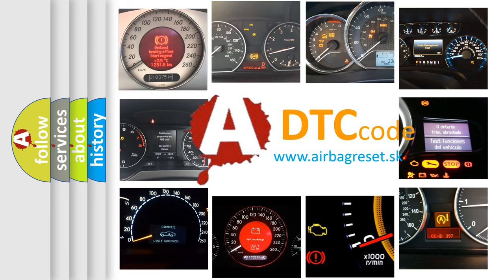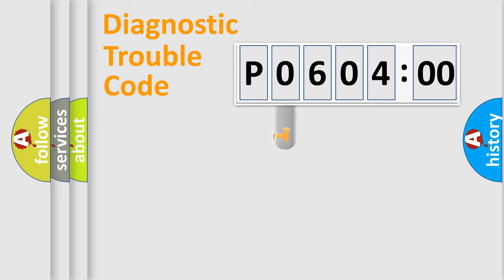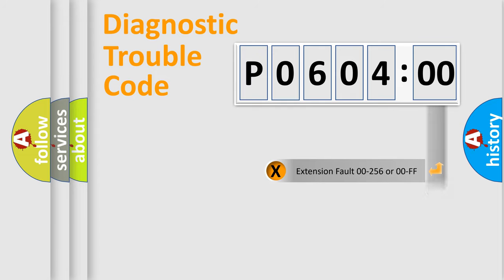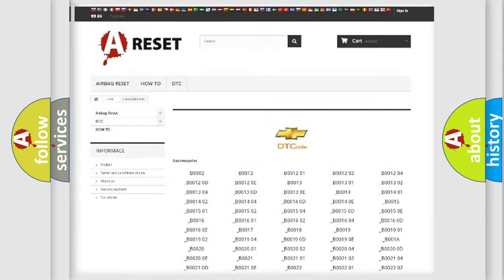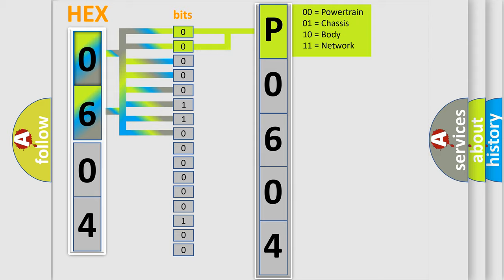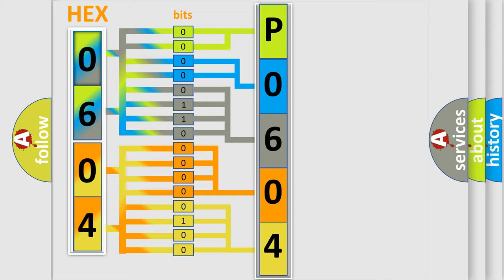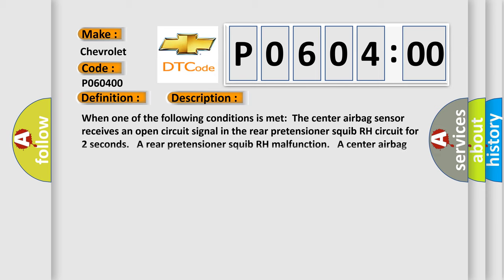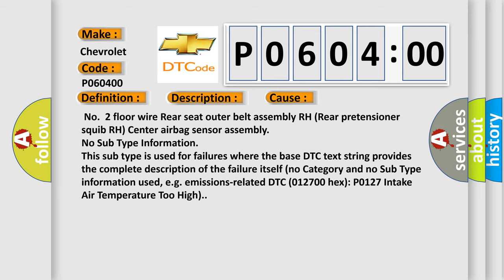DTC Chevrolet P0604-00 Short Explanation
Contents:
0:21 Basic DTC analysis according to OBD2 protocol standard.
1:48 Insight into programming
2:58 A diagnostically understandable description of the Diagnostic Trouble Code
3:05 Basic error definition

Make:
Chevrolet
Code:
P0604 00
Definition:
Open in Rear Pretensioner Squib RH Circuit
Description:
When one of the following conditions is met:The center airbag sensor receives an open circuit signal in the rear pretensioner squib RH circuit for 2 seconds. A rear pretensioner squib RH malfunction. A center airbag sensor malfunction.
Cause:
 No.2 floor wire Rear seat outer belt assembly RH (Rear pretensioner squib RH) Center airbag sensor assembly
Failure Type: